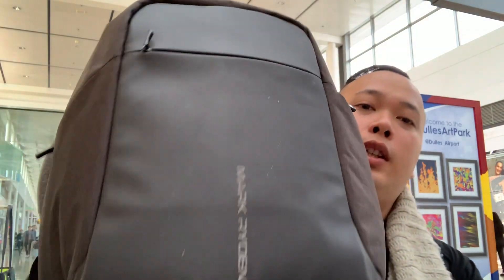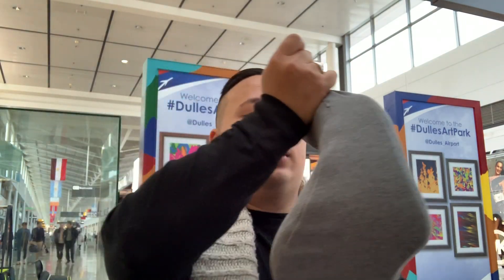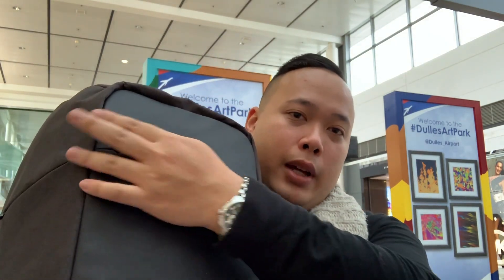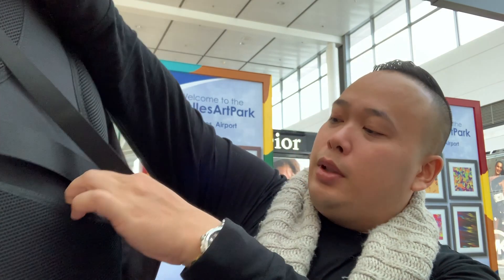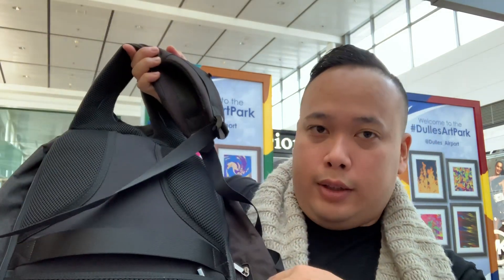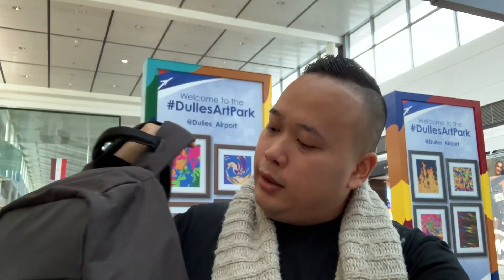Departing for Seoul - Review of Mark Ryden Anti-Theft Backpack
AsiaTrip2019Vlog#1
I'm about to kick off my Asia trip 2019! First stop, Seoul South Korea! Check out my choice of backpack for my trip, the Mark Ryden Anti-Theft Laptop Backpack. It has all the compartments you need, and then some!